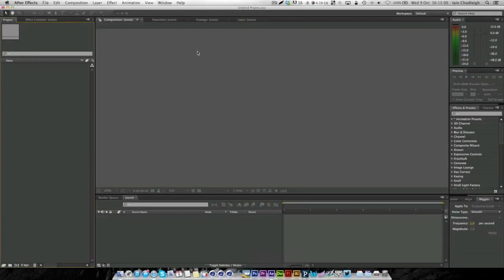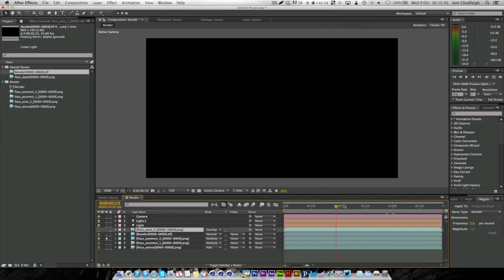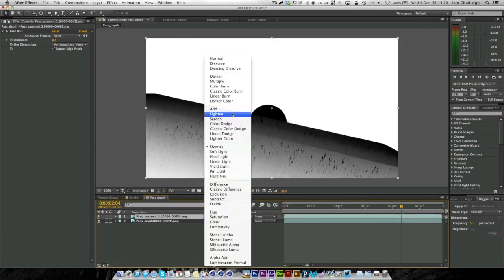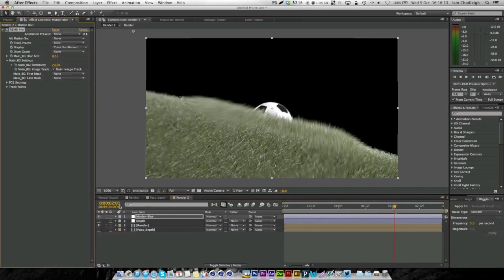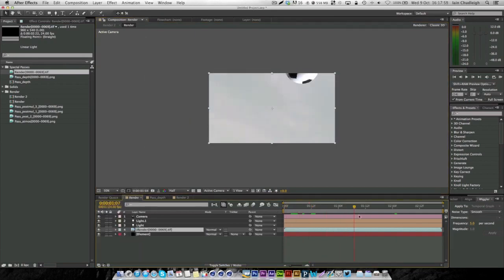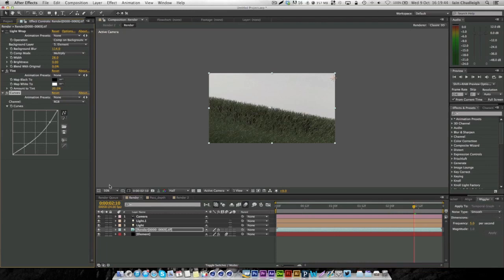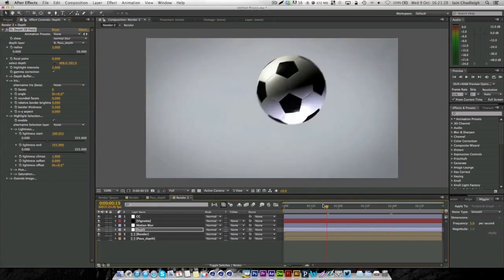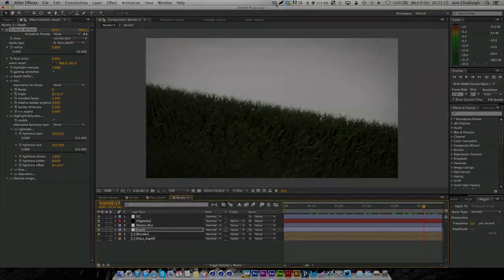Create a Grass Wave Animation in Cinema 4D Part 2 (A Cinema 4D Tutorial)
In this part we go through the steps of post production.